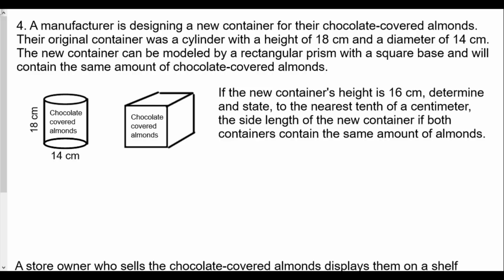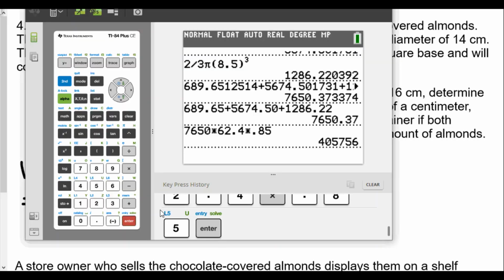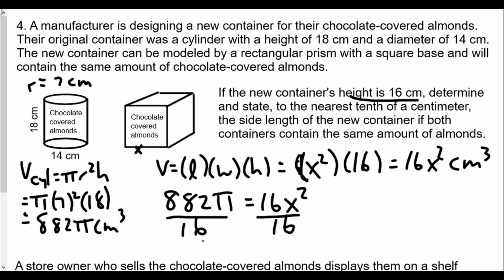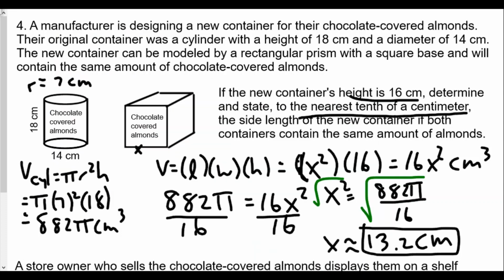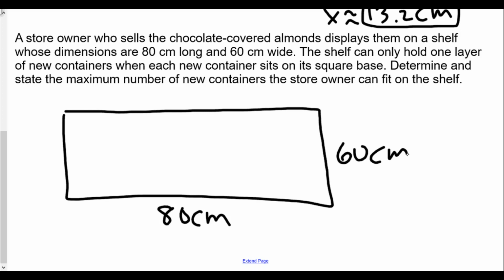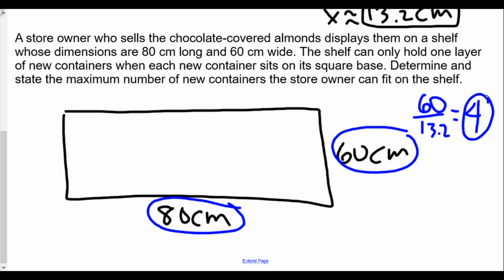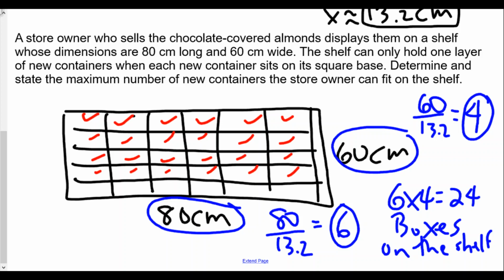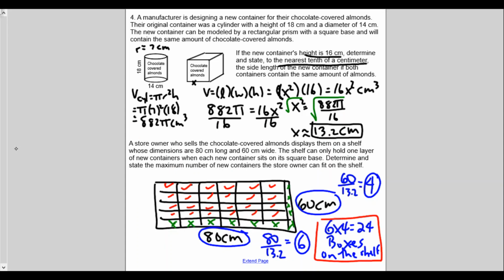Final Exam Review 1 Question 4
For this question, we moving the contents of one container into the contents of the other container.  We find the volume of a cylinder and try to calculate the dimensions for a second container with the same volume.
From there, we have to use these new dimensions and see how many of these boxes will fit on a shelf, but beware!  We have to determine how many fit for each dimension, not divide one area into another.